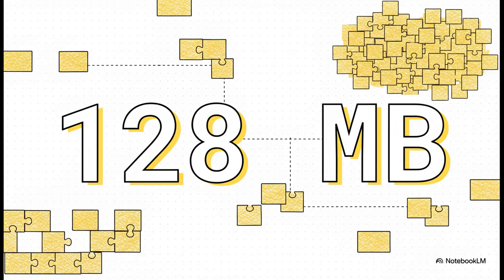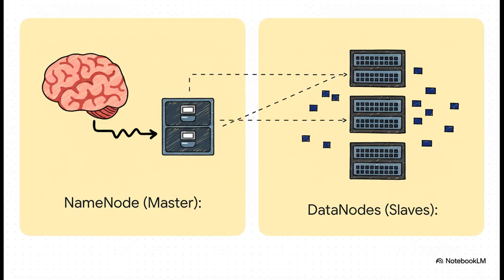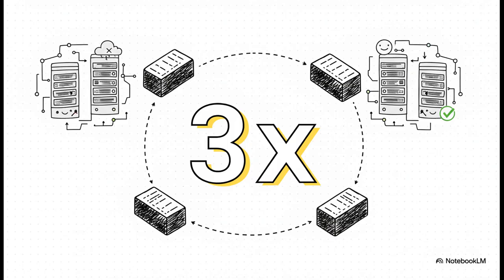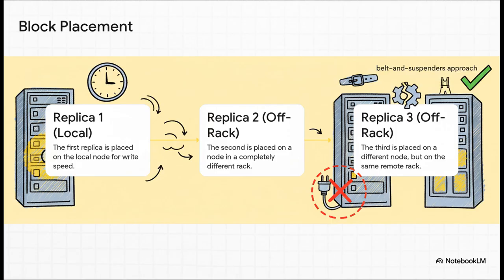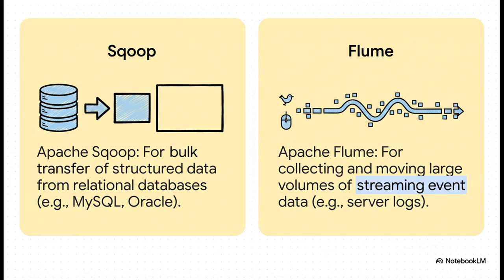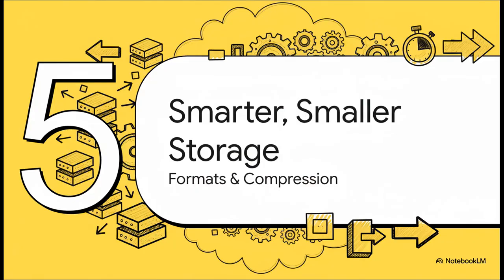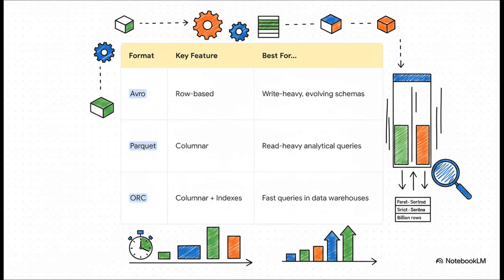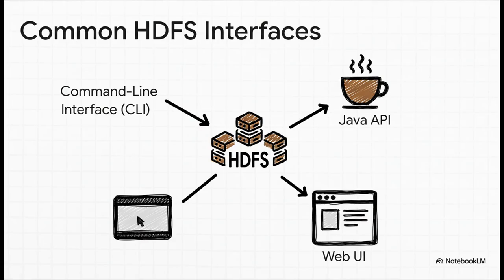Mastering HDFS: Architecture, Interfaces & Formats in Minutes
HDFS Architecture, Interfaces, and Storage Formats | Complete Overview
HDFS Architecture, Interfaces, and Storage Formats 💾

In this video, we dive deep into the Hadoop Distributed File System (HDFS) and its Master-Slave architecture. You’ll learn how the NameNode (Master) manages metadata while DataNodes (Slaves) handle block storage and replication to ensure fault tolerance.

We also explore the different Hadoop file system interfaces, including the Command-Line Interface (CLI), and introduce powerful data management tools like Apache Sqoop for relational database transfers and Apache Flume for event data collection.

Finally, we break down popular storage formats such as Avro, Parquet, and ORC — comparing their structures, benefits, and use cases. Techniques like compression and Hadoop Archives are also explained to show how organizations efficiently manage large and small files.